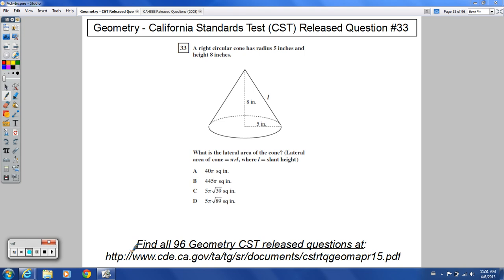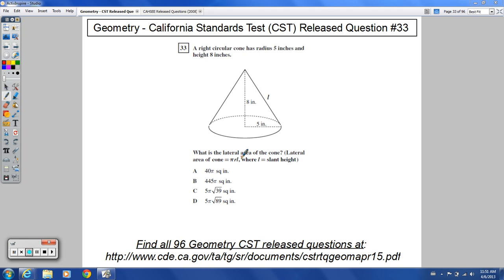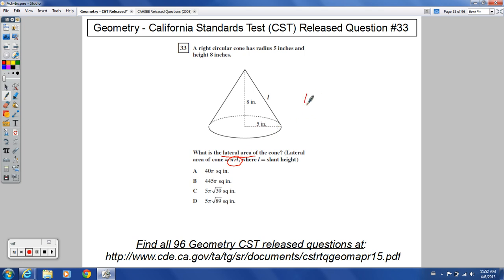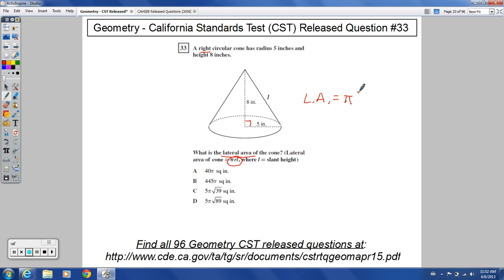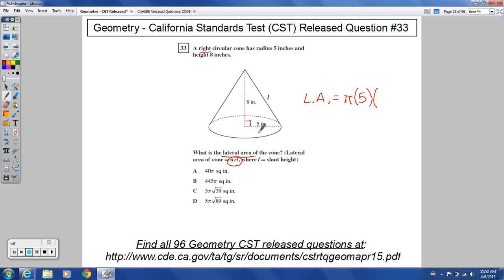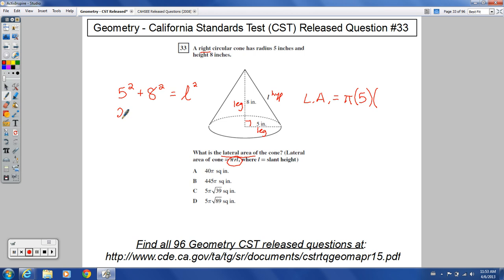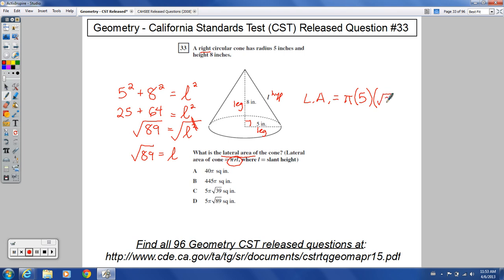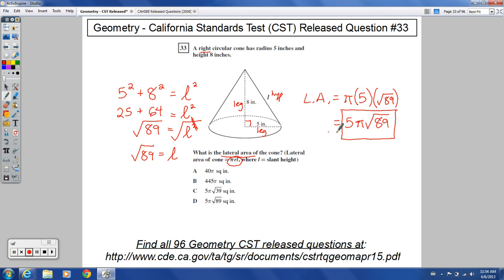Geometry - CST Released Question #33 (Cones and Lateral Area)